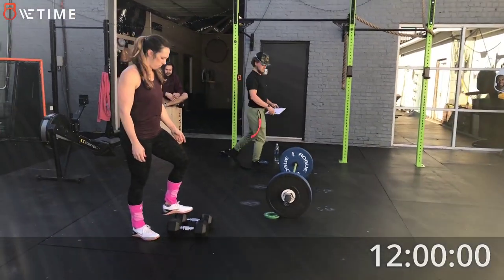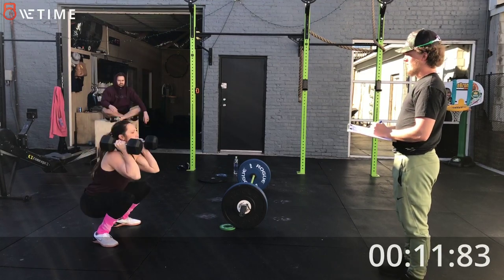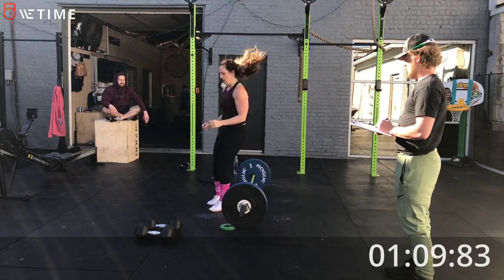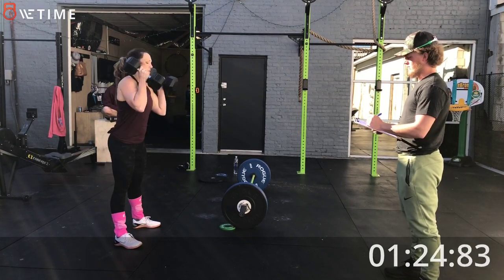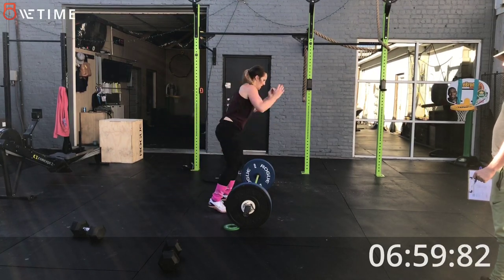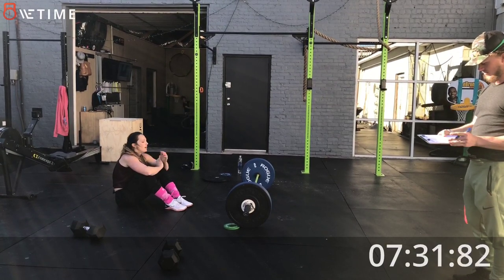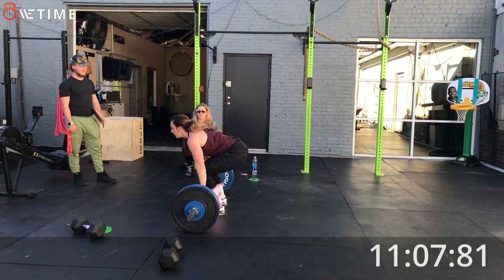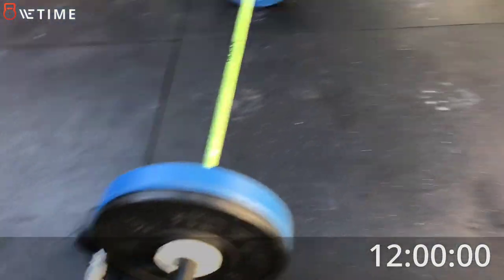Nicole Kammeyer 18.2 & 18.2a